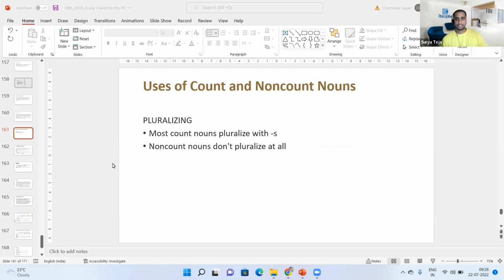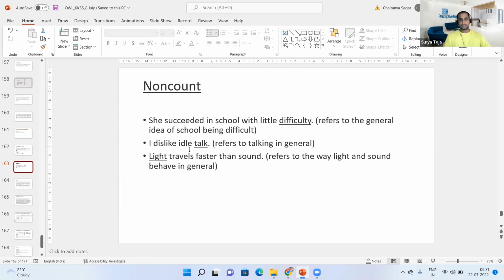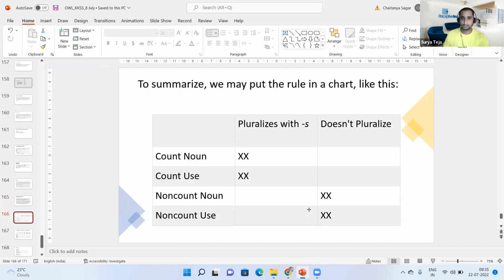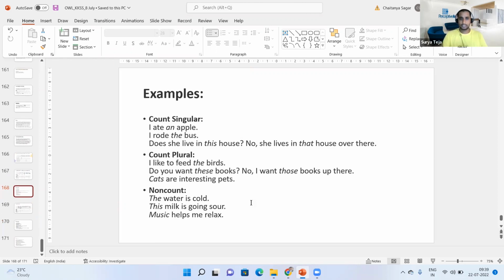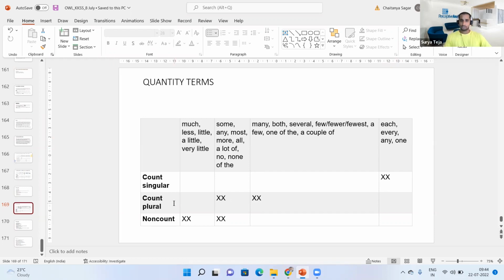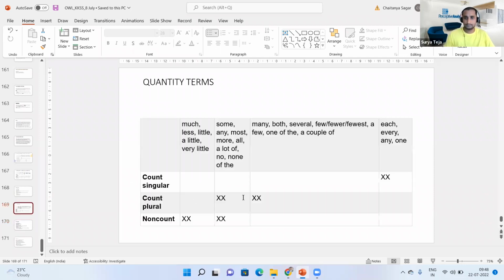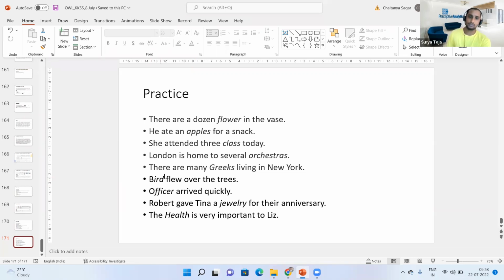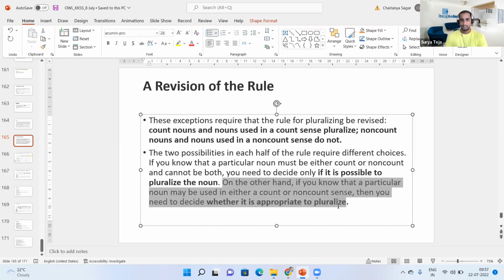Count and Non-Count Nouns Rules and Examples